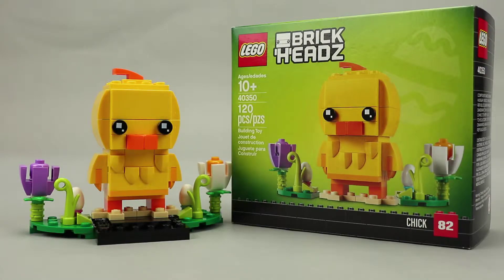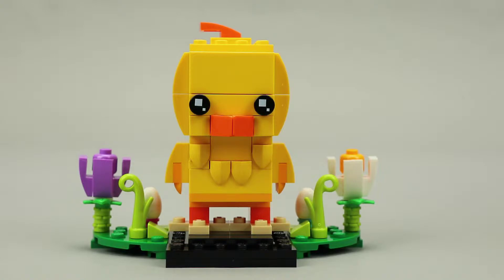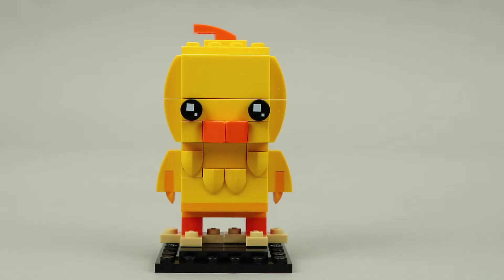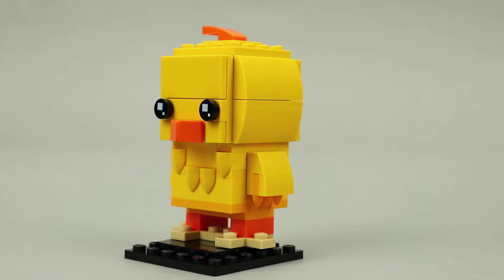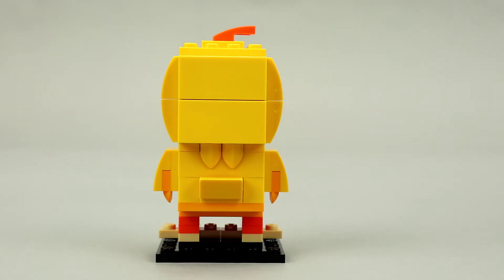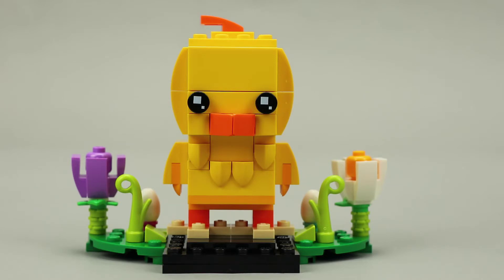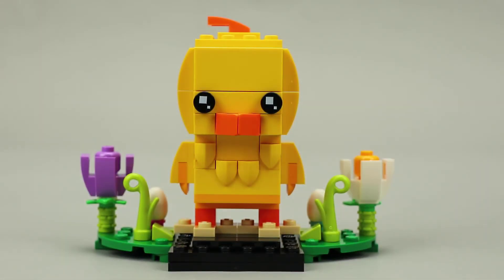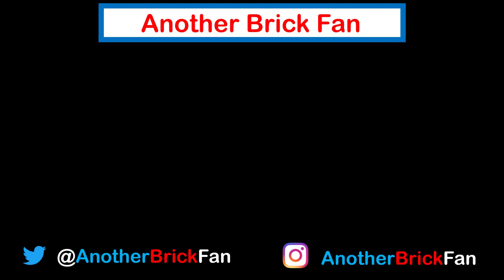LEGO BrickHeadz Chick set 40350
Review of LEGO BrickHeadz Chick which is a seasonal BrickHead for Easter 2019. This is set number 40350 and BrickHead #82